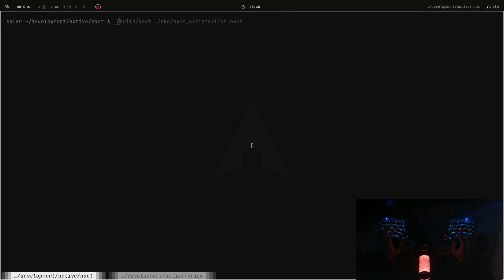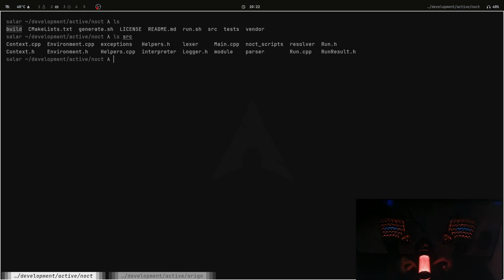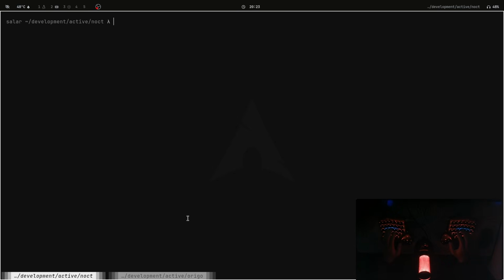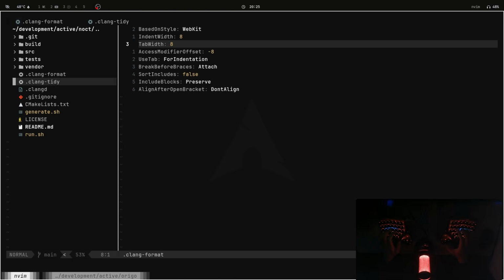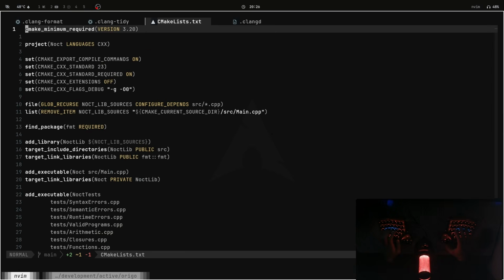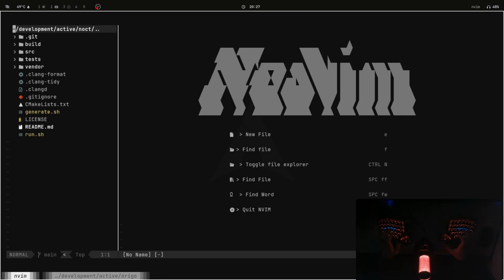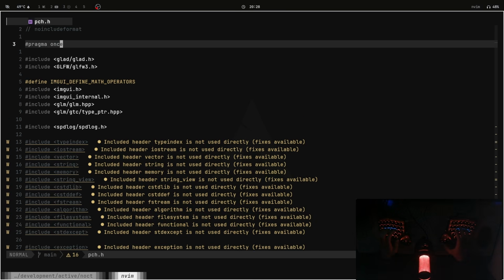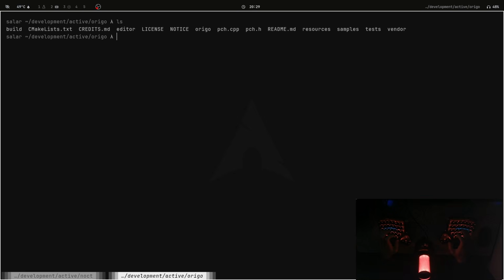Stop Making Messy C++ Projects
how i structure my c++ projects.

clean folders, readable code, no unnecessary mess.
just a setup that makes building bigger projects easier.

examples projects mentioned (leave a star :D)